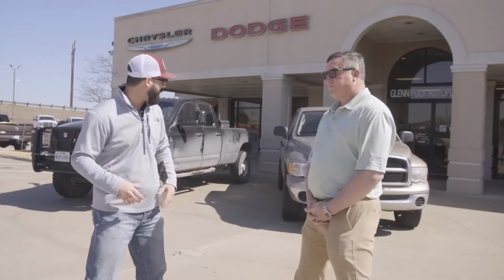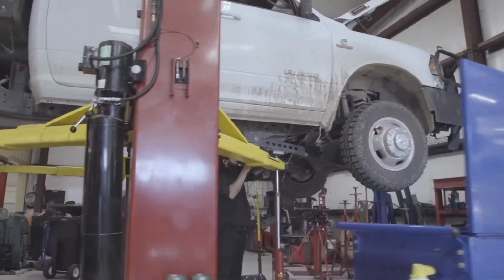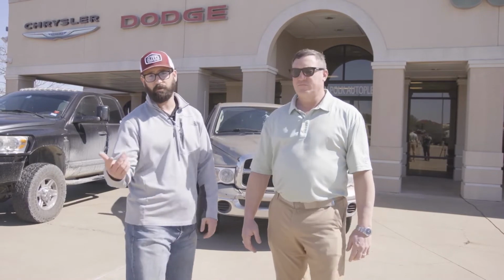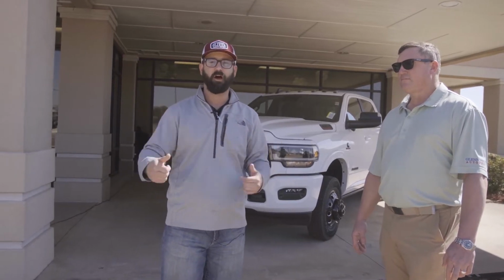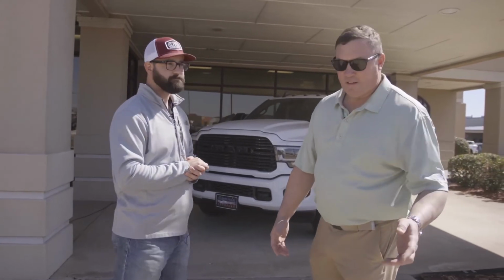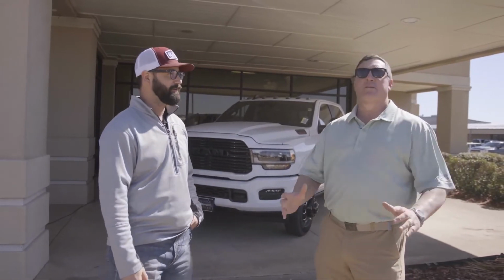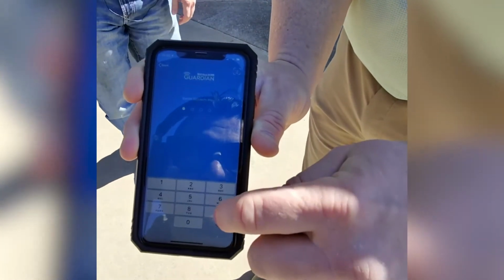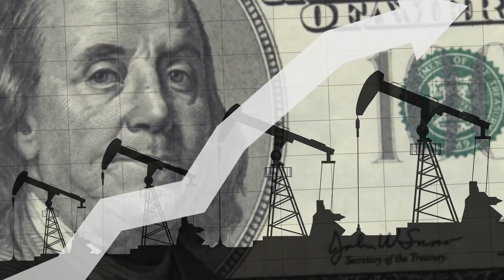Glenn Polk Episode 1: Vintage Vehicle Program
Welcome to our weekly episode from Glenn Polk Auto Group. In this episode, Service Manager Chris McRae and General Sales Manager Chad Maynard talk about parts, trucks, Ram Heavy Duty Trucks and more.